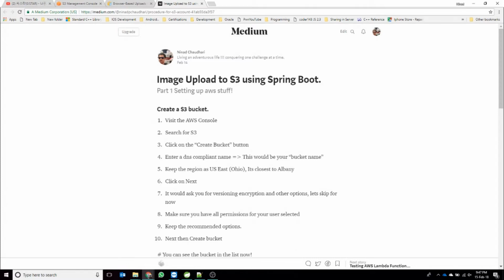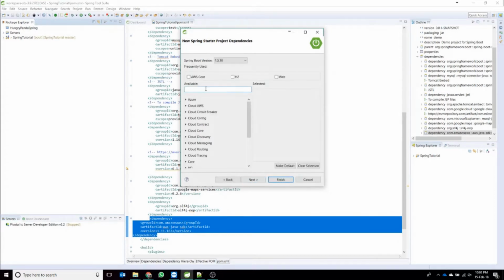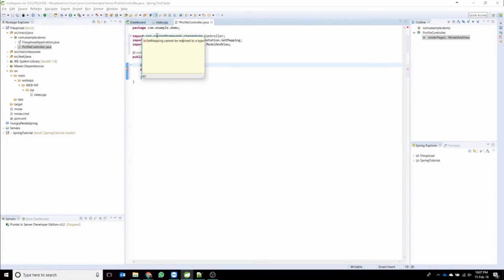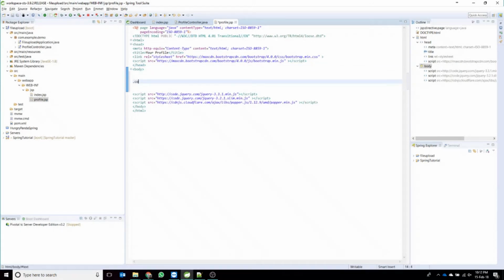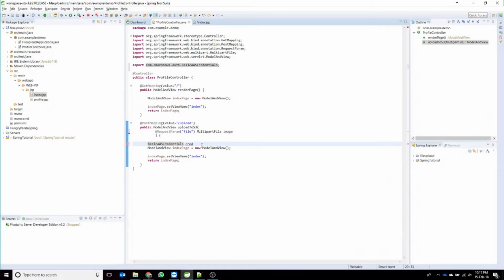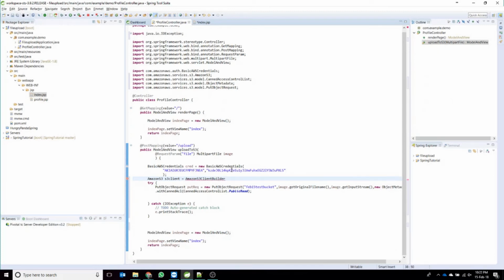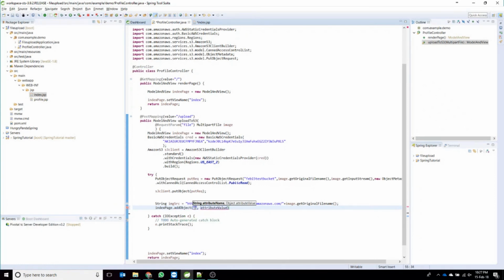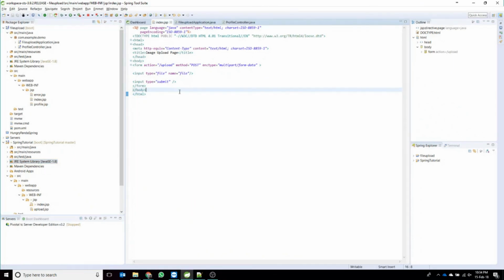Supplemental video for Lab on Feb 16,2018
Supplemental Screencast for the Lab to be conducted on Feb 16.2018 | CSI 518, Software Engineering (Lectured by Prof.Mei Hwa Chen), University at Albany, NY.